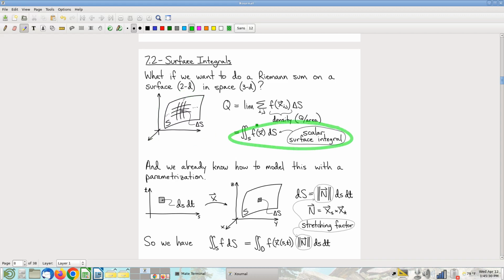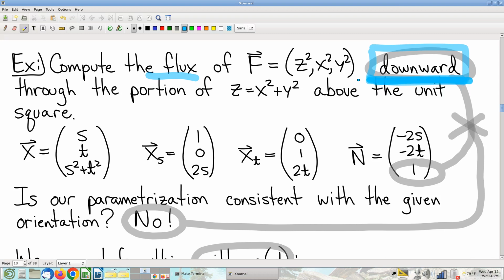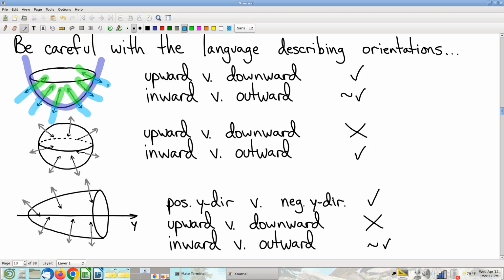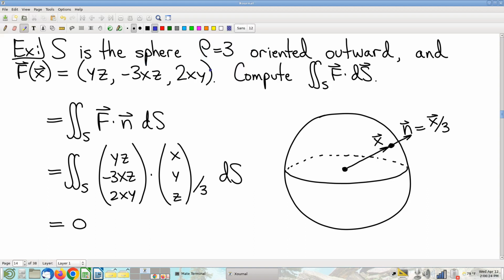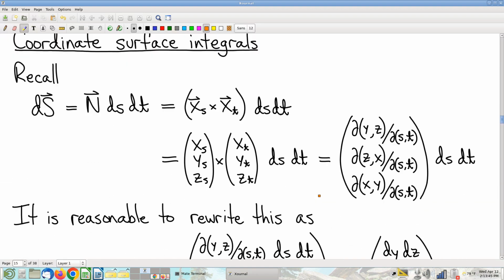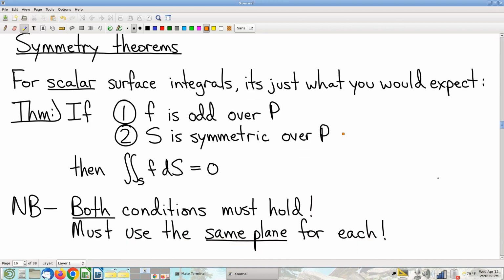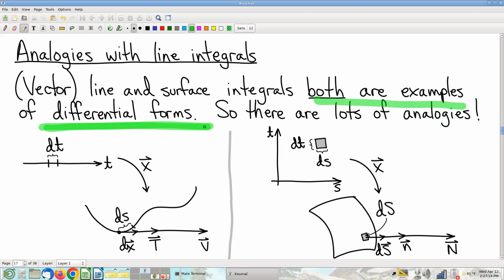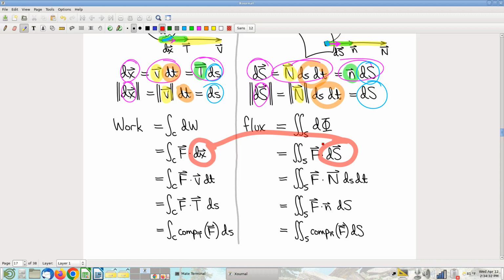Math 219-02, 2023-04-12